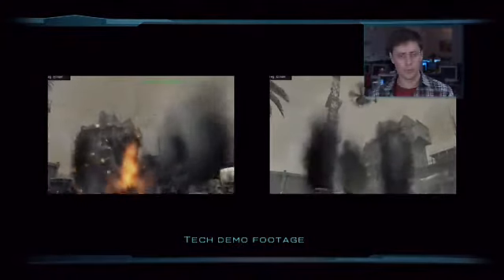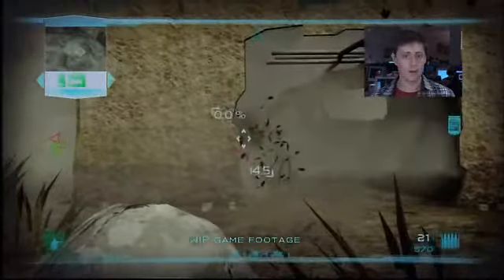GRAW 2 video diary #1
The first in a series of video diaries on Ghost Recon: Advanced Warfighter 2.